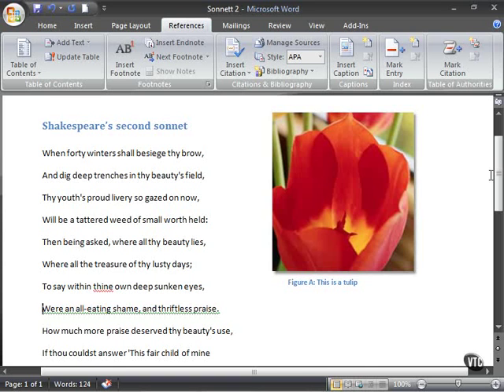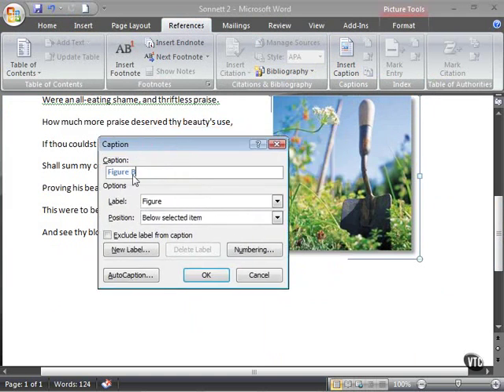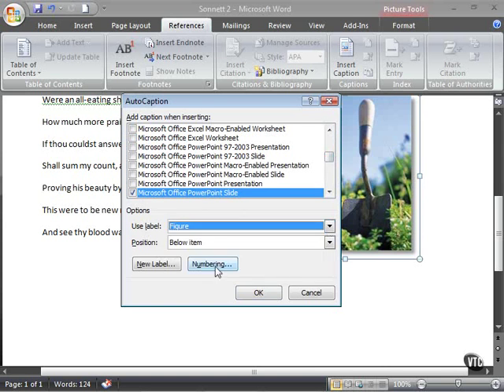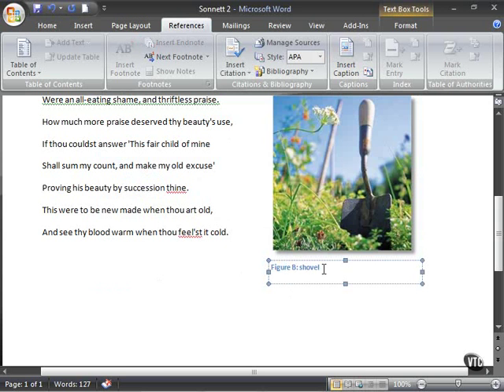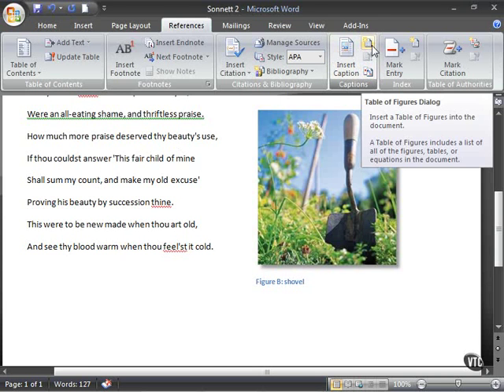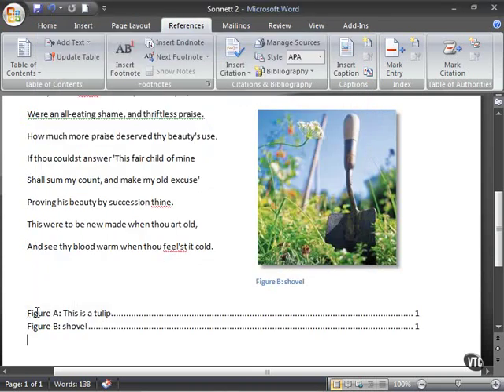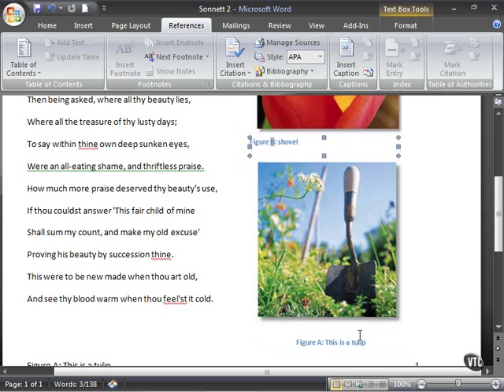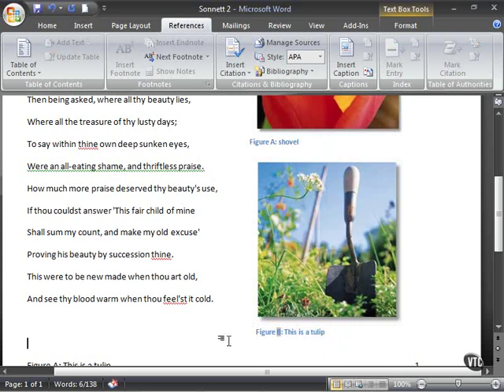Microsoft Word 2007 ENG TB 05 14 Insert Table of Figures